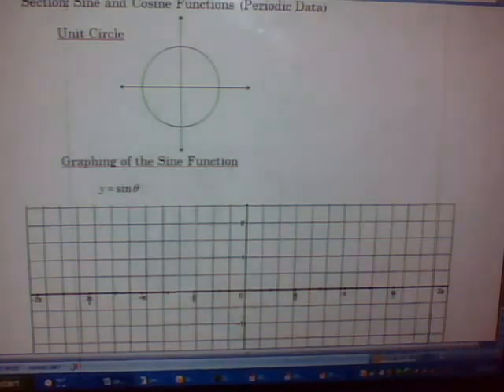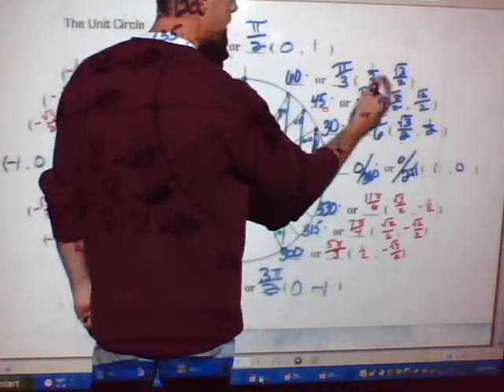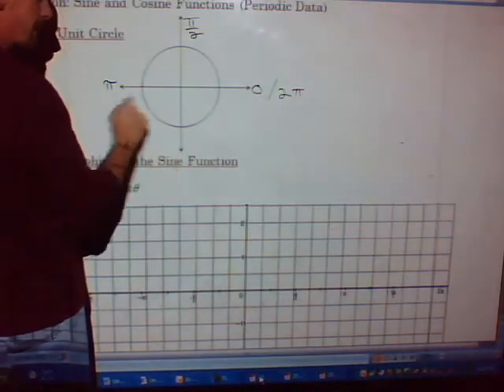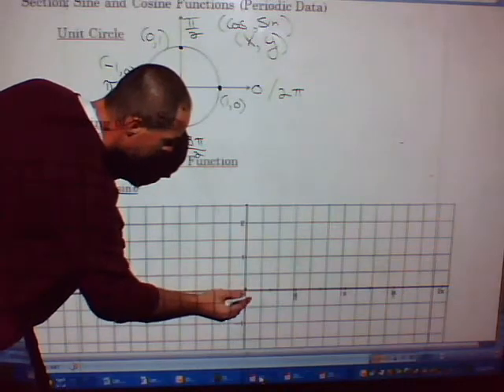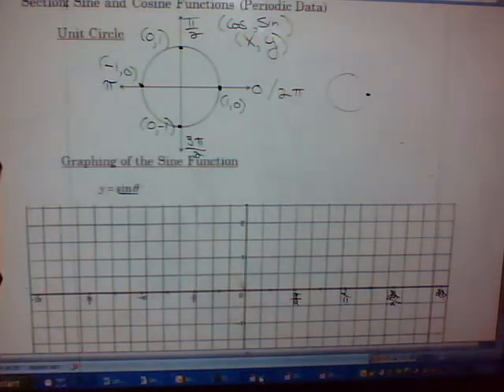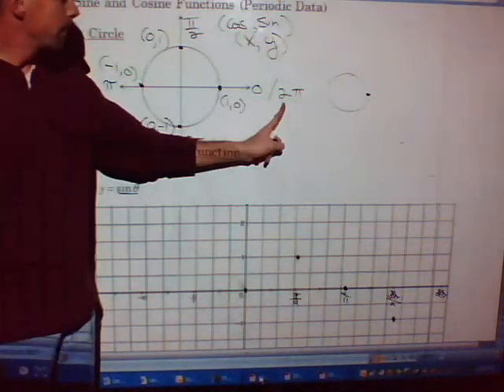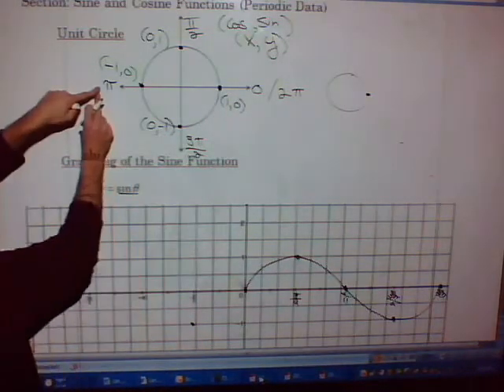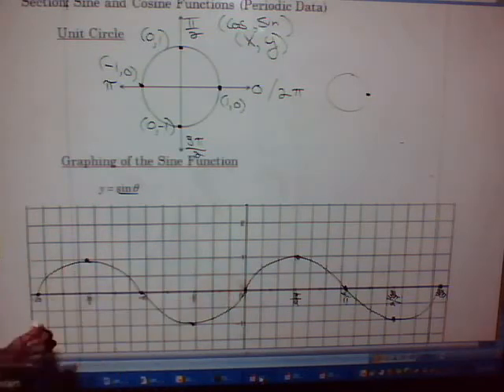1_Unit 8 Lesson 3 Graphing Sin - (6.5 min).wmv